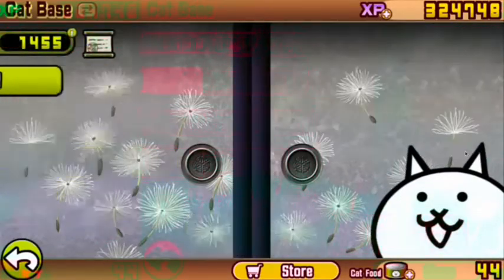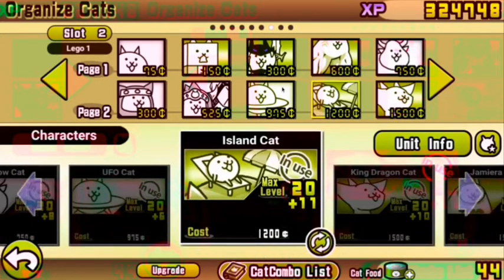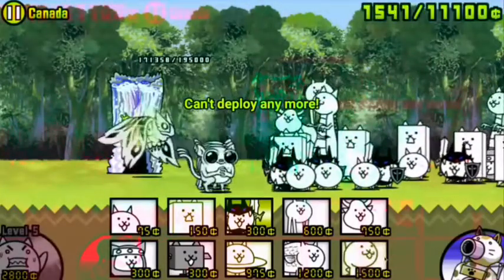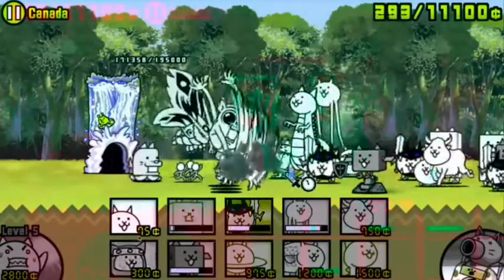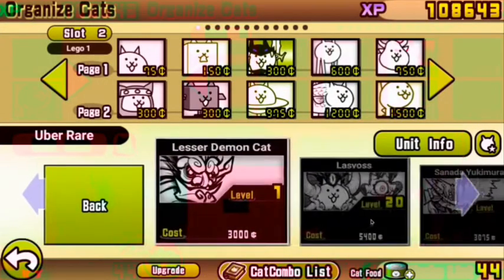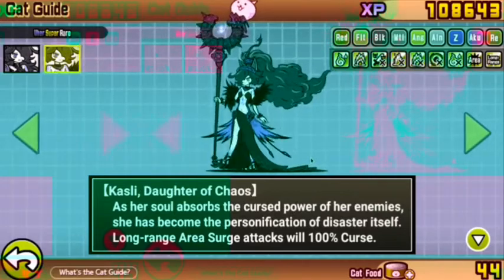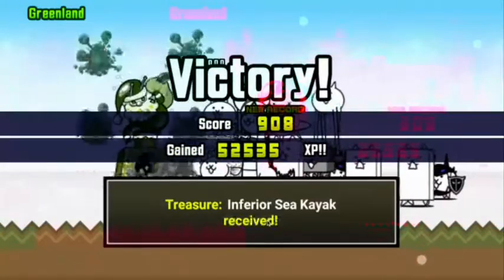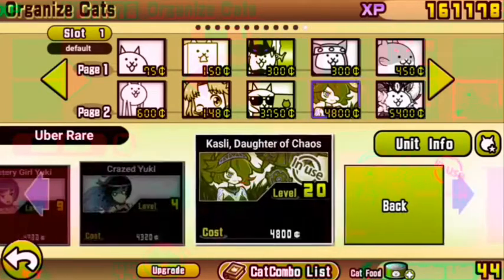The battle begins! (Battle cats playthrough #1)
thanks to pokejan and battle cat friend for the suggestion,
please let me know if you want more.